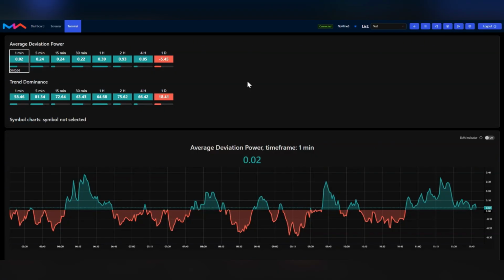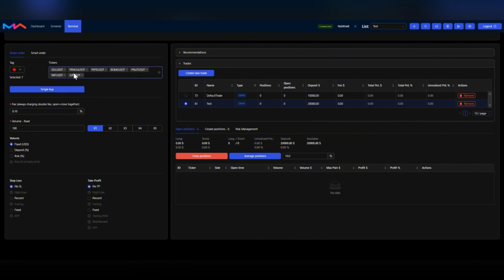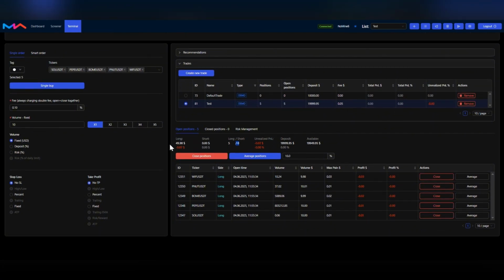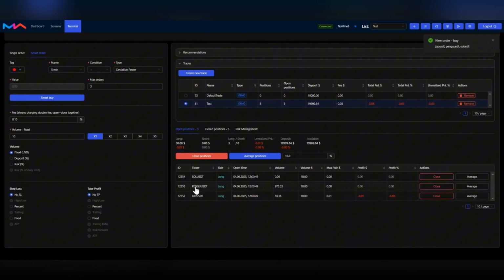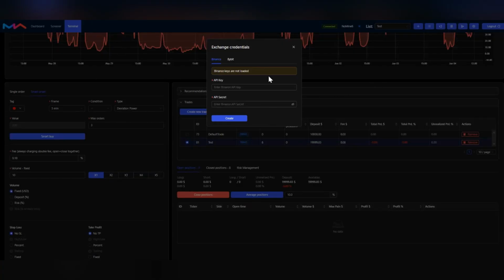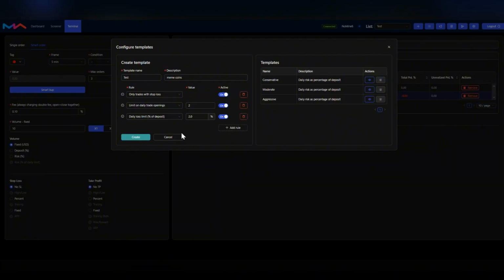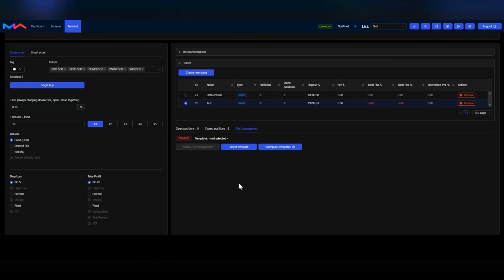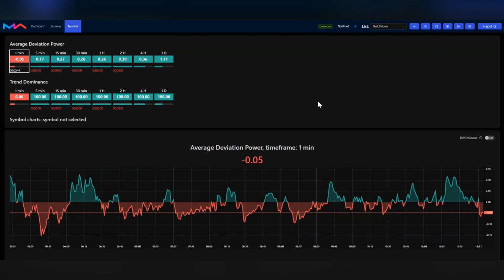Terminal Tutorials: TERMINAL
We are glad to present a new tutorial on the channel! In this video, we will show in detail how to effectively use the terminal section inside the EMMA -- a key tool for your trading.

If you are just starting out or want to improve your skills, this guide is for you. Here's what we'll look at:

Main Functions: Overview of key tools and features.
Conducting transactions: Step-by-step instructions for placing buy and sell orders.
Setup: Tips for personalizing the terminal to suit your needs.

00:00 - Intro
00:20 - Сontent of the terminal
04:10 - Opening single positions
07:00 - Opening smart positions
09:00 - Recommendations
09:30 - API connecting
10:45 - Risk management
14:52 - Futures list
15:20 - Notifications